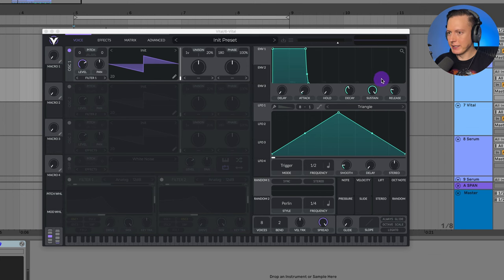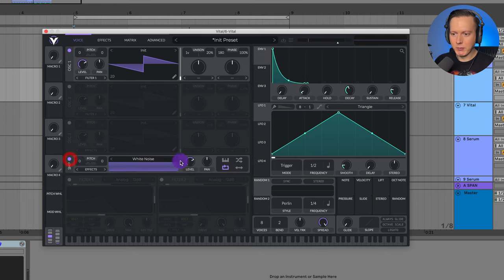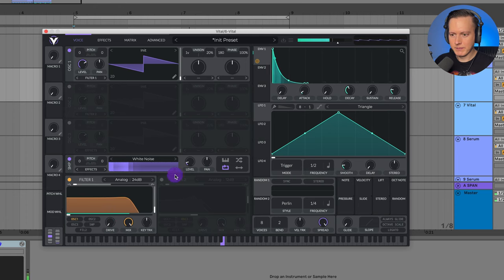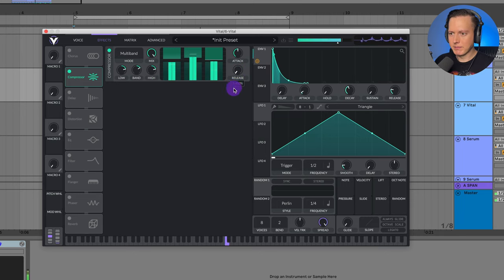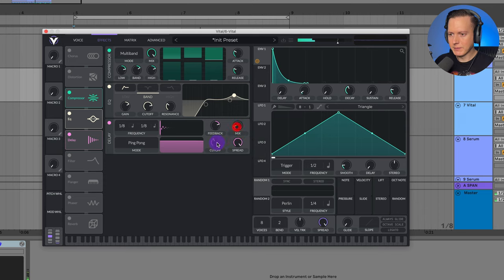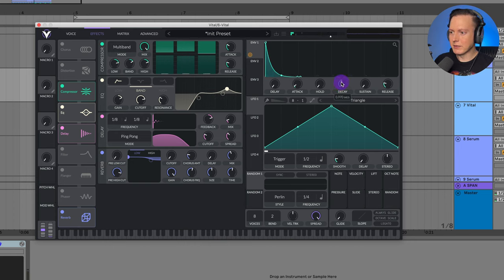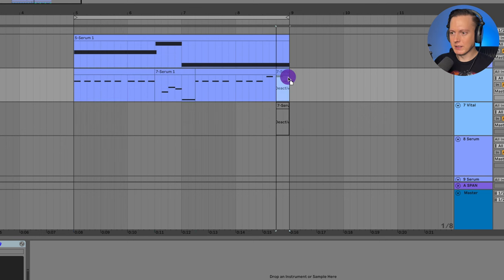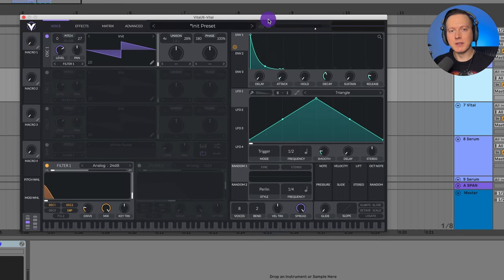How to: Selected-Style Deep House Leads in Vital [Tutorial]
00:00 Intro
00:37 Lead 1
04:19 Lead 2
05:57 Lead 3
08:50 Lead 4